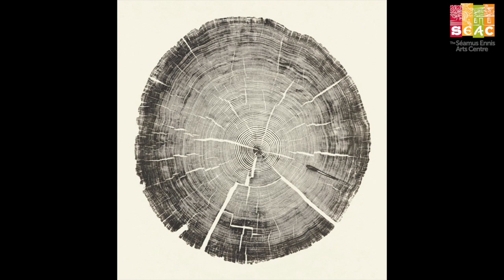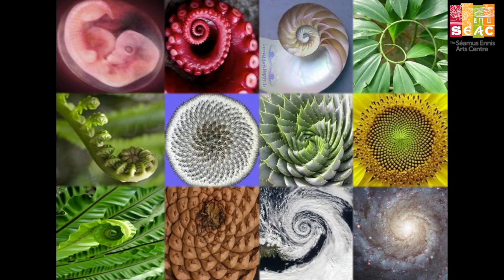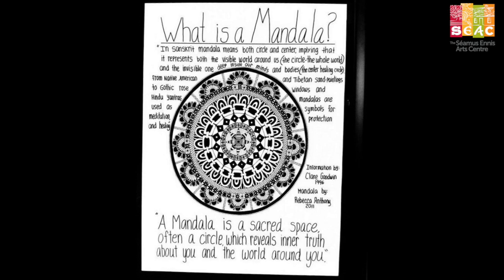Nature Art Workshop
Nature's Art Box: Creating with Natural Materials - Kids Art Workshop – Video Tutorial
Join us for a fun kids art & crafts workshop, where creativity will be explored whilst becoming aware and conscious of our surrounding environment.
Art facilitator Claire Behan will look at a range of art ideas including Mandala Art, Mobile Making and Process-led Crafts using raw natural materials gathered from nature before the online session. The workshop comprises of 4 mini tutorials, using similar materials.

1. Making a nature mandala
2. How to make a nature loom / weaving
3. Nature printing
4. Creating a nature crown

Remember to send us pictures of your creations or tag us on Facebook &/or Instagram with SEACworkshops.

As part of the KEEP WELL campaign, with thanks to Healthy Ireland, an initiative of the Government of Ireland with funding from the Healthy Ireland Fund and the Sláintecare fund delivered by Pobal and administered by Fingal County Council.